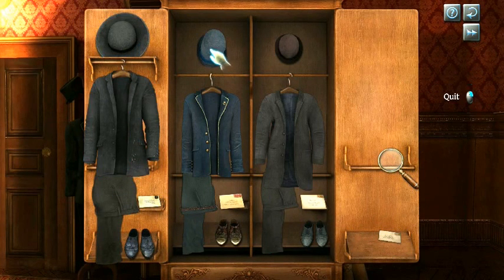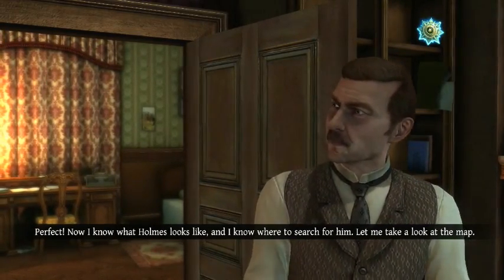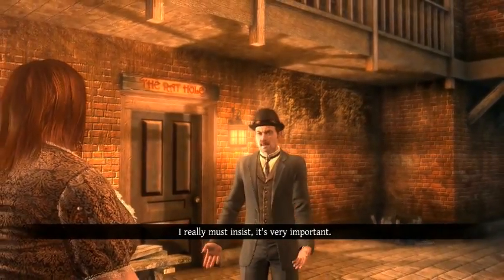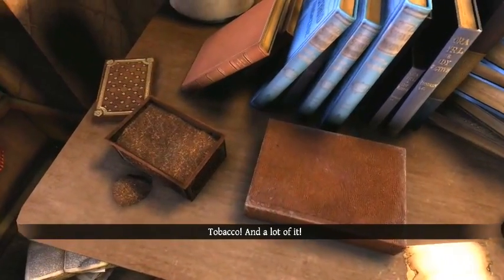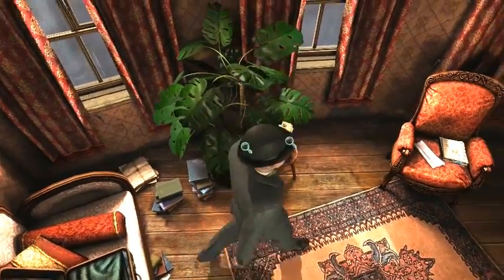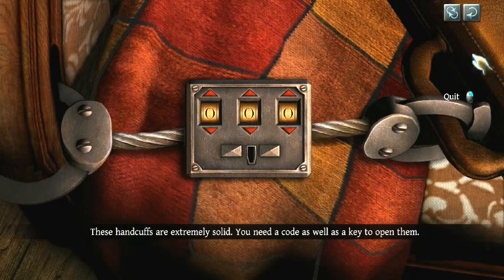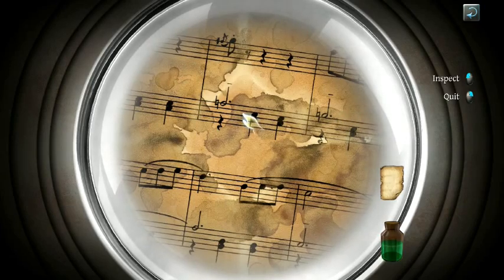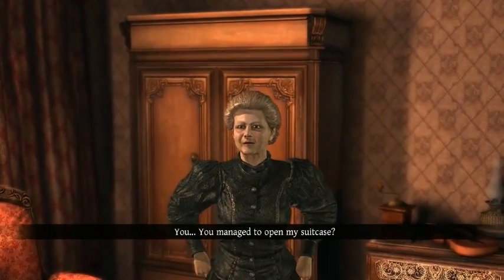ASMR The Testament of Sherlock Holmes [BLIND] - let's play by Bunnysays Pt. 19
This is a let's play of the Frogwares game The Testament of Sherlock Holmes. It's a blind let's play and I will attempt to do it in an ASMR manner so that you can relax and enjoy. I'm a big Sherlock Holmes fan but I've never played the games so I am hoping this will be fun.